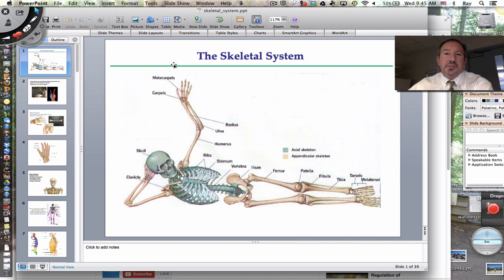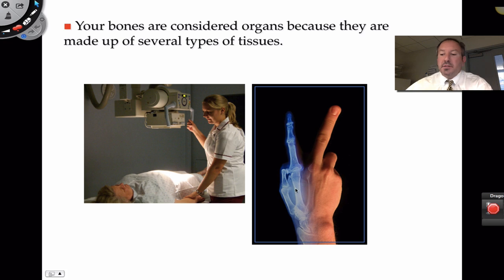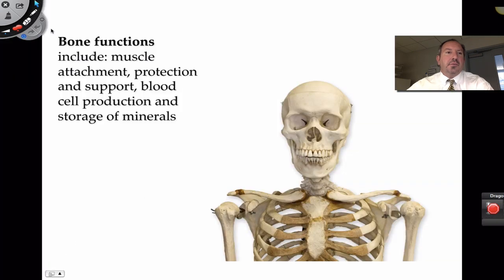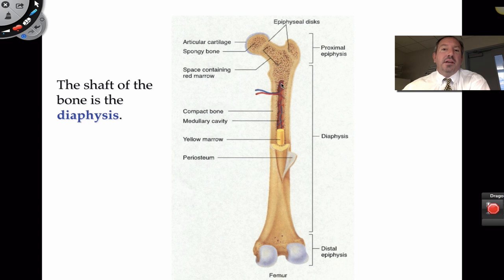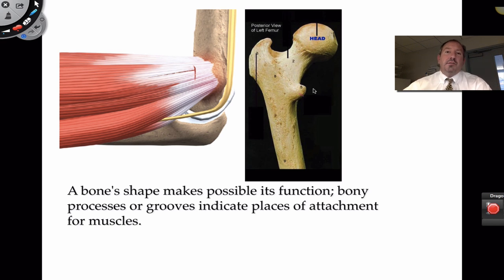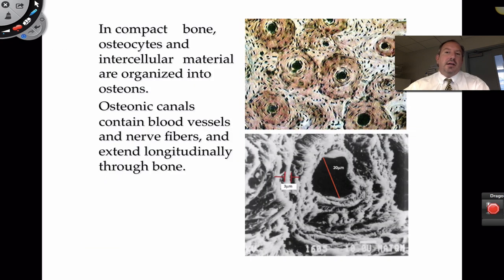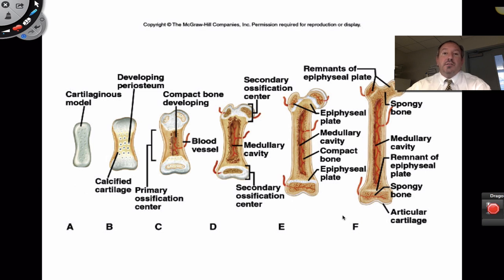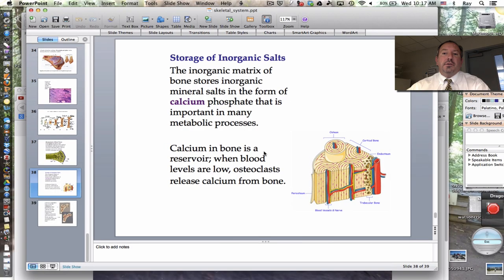Skeletal System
This video is a brief look at the skeletal system.